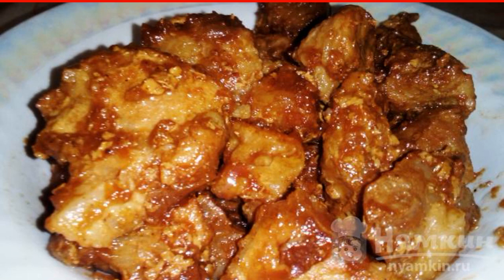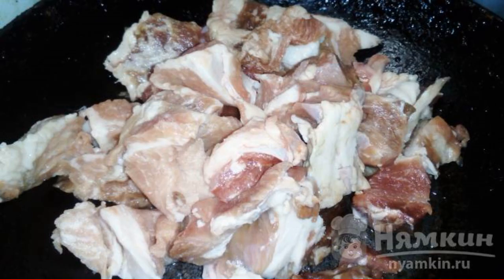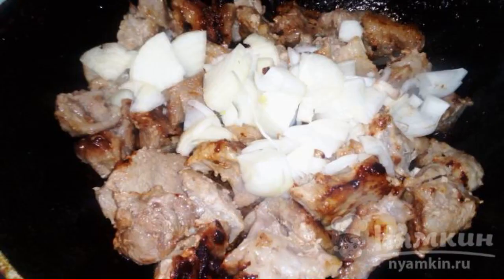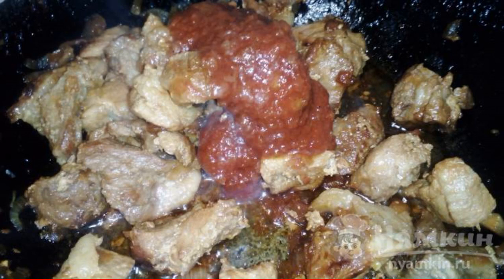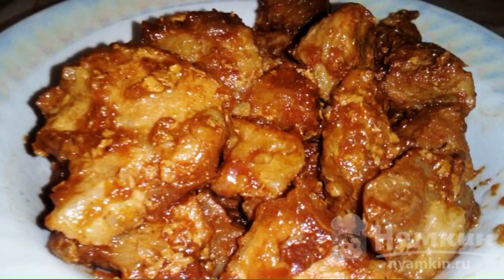Pork with onion and tomato sauce in a frying pan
Pork is a meat that is loved in almost every family. I will share with you a simple recipe for pork with onions and tomato sauce in a frying pan. The meat is cooked quickly, it turns out tender, juicy and fragrant, with an unusual piquant taste.

Ingredients:
pork - 400 g, onion - 1 head,
tomato sauce - 3 tbsp. l., salt - to taste,